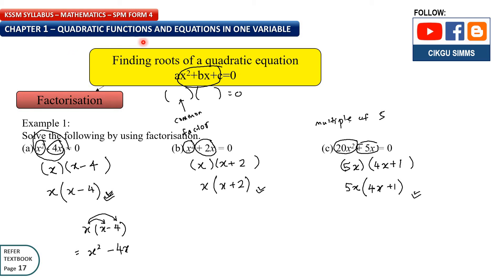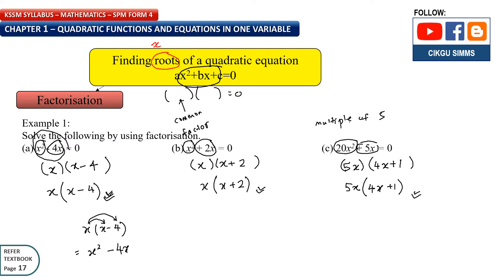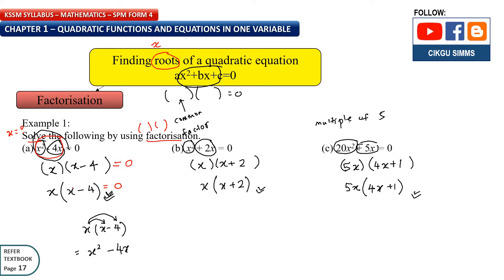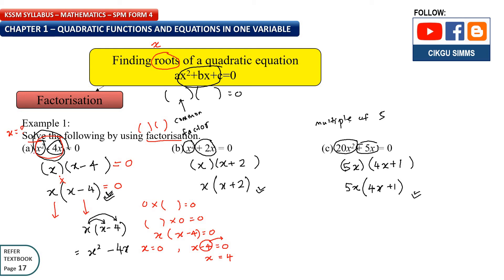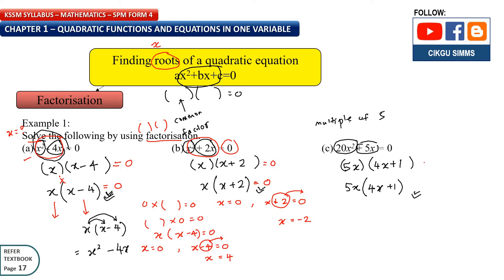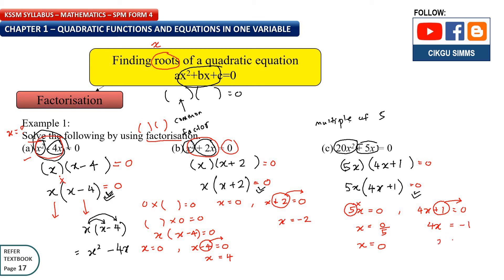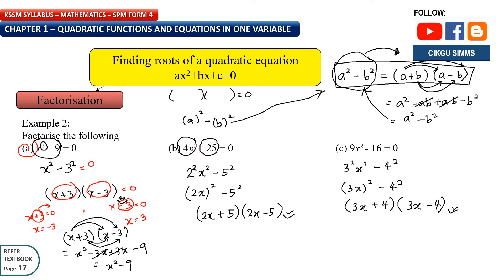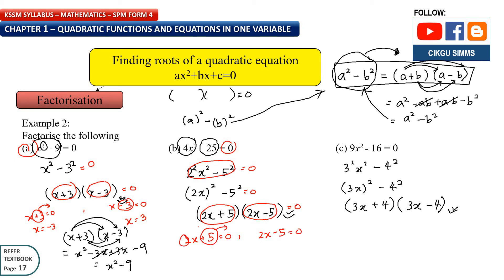Mathematics Form 4 Chapter 1 [Part 7] Determine Roots of Quadratic Equations [KSSM SPM]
Mathematics Free Online Lesson: Tutorial Class 07

KSSM SPM Mathematics Form 4 (Chapter 1 - Quadratic Functions and Equations in One Variable)
KSSM SPM Matematik Tingkatan 4 (Bab 1 – Fungsi dan Persamaan Kuadratik)

In this free Mathematics online lesson, you will learn:
1. How to find the roots after factorisation?